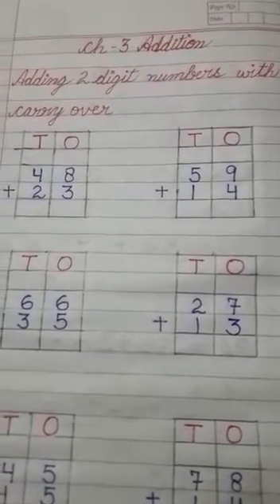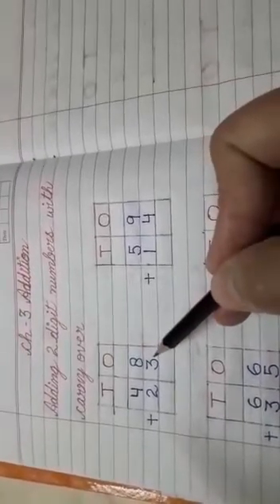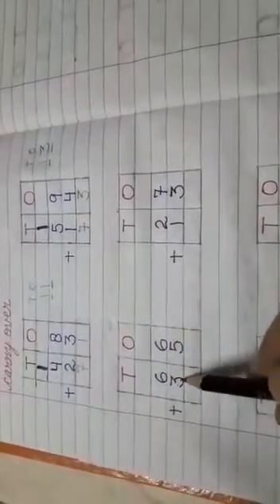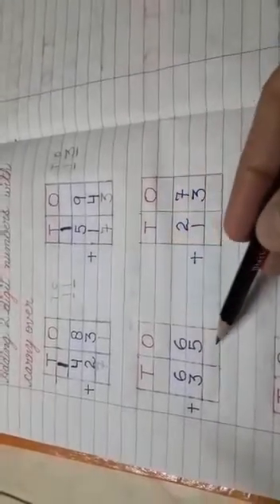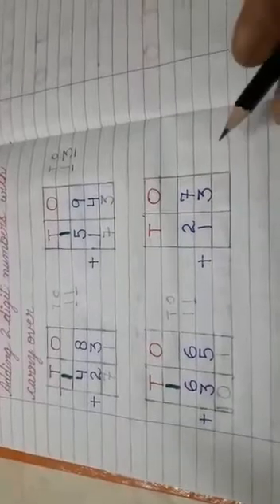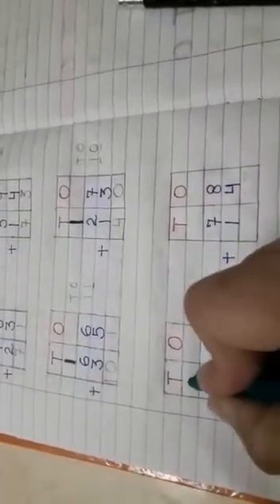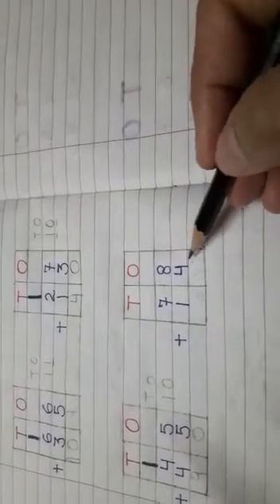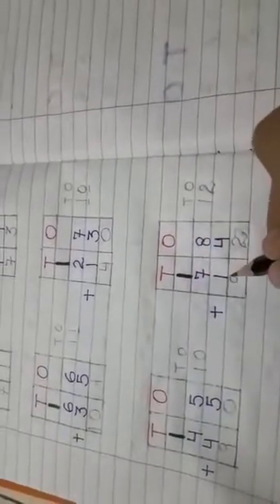MATHEMATICS: ADDING 2 DIGIT NUMBER WITH CARRY OVER